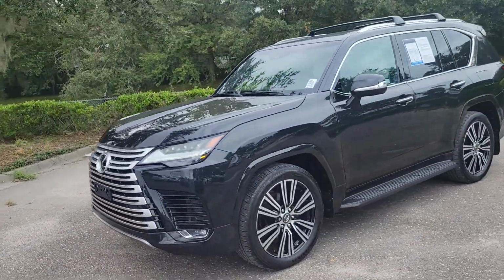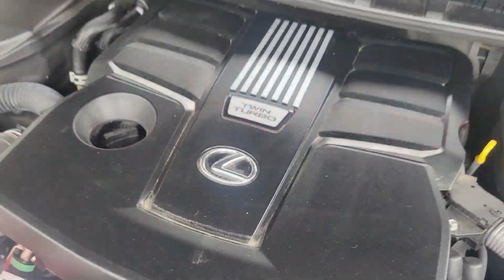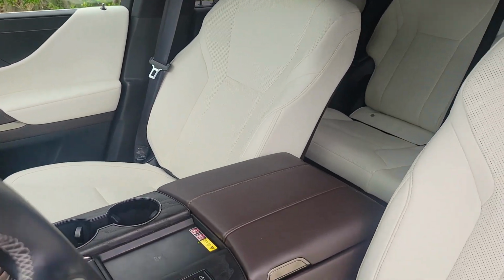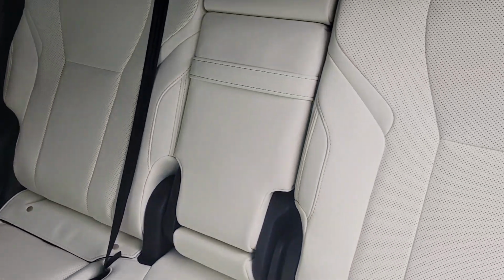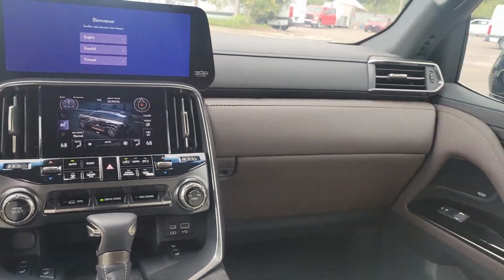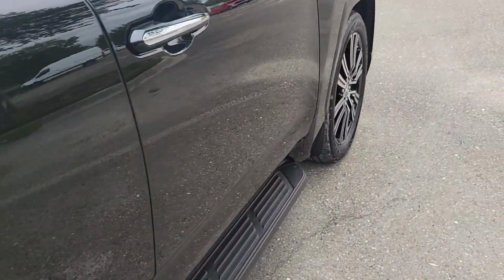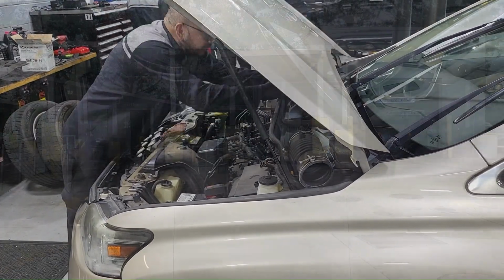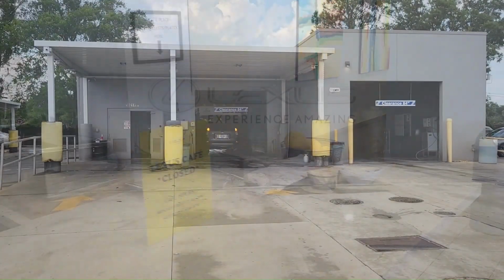Lexus Certified Car of the Week | 2023 Lexus LX600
Lexus Certification is top in the industry with a 161-point inspection, up to 6 years unlimited mile warranty, and the first 4 maintenance included with purchase. This week we are featuring the 2023 Lexus LX600. Equipped with a 3.4L twin turbo V6 engine, 10-speed automatic transmission, and a plethora of safety and comfort features.

Lexus of Jacksonville is a Certified Lexus Dealer located at 10259 Atlantic Blvd, Jacksonville, FL 32225.